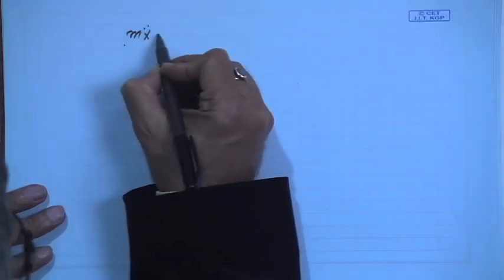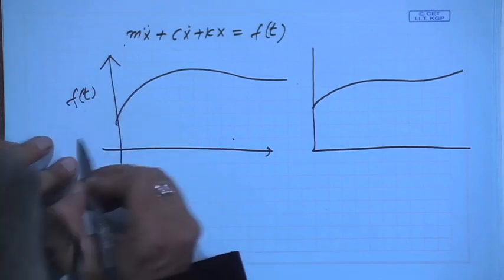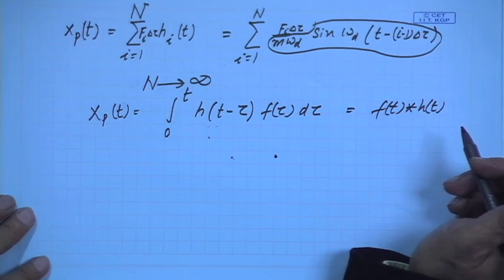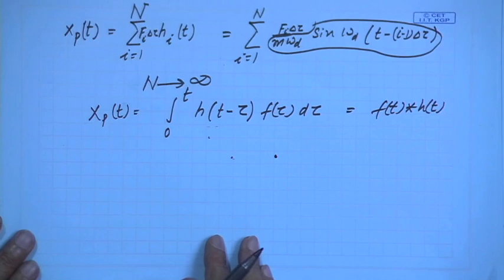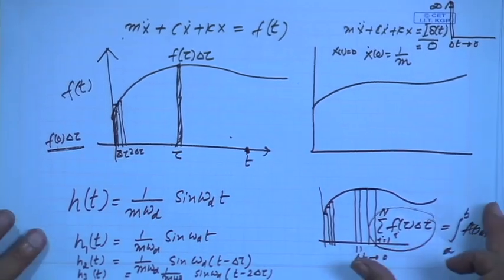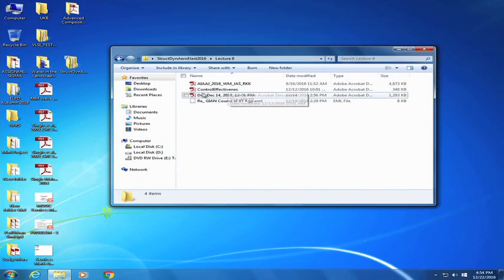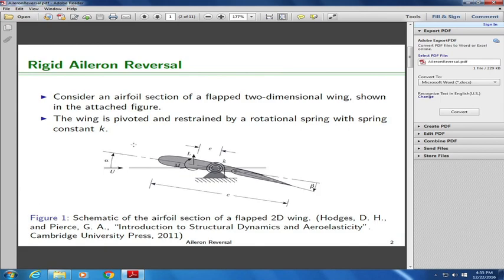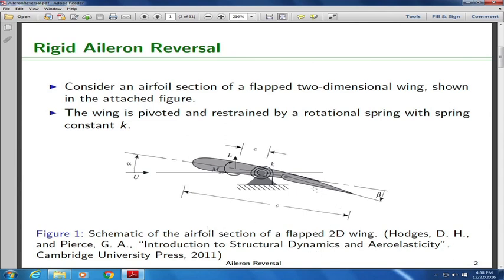15. Control Reversal